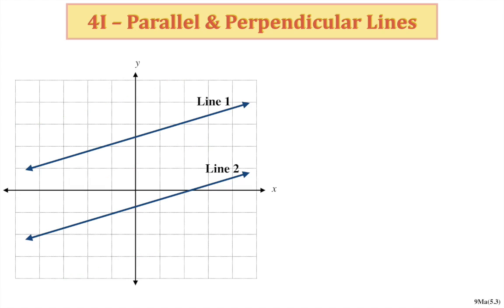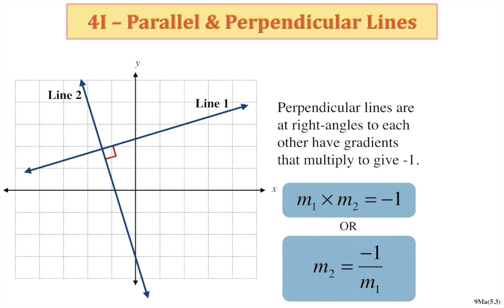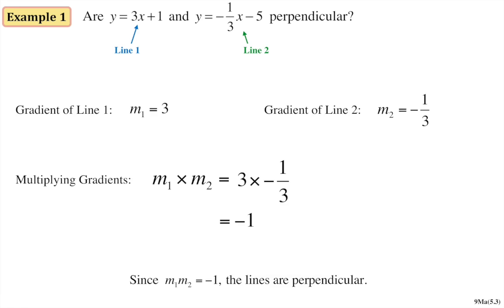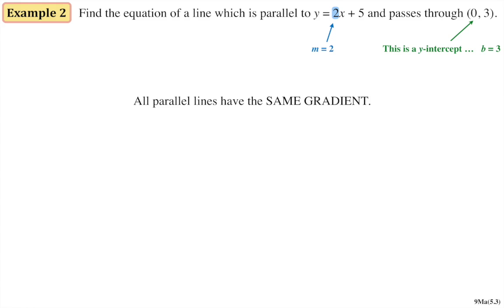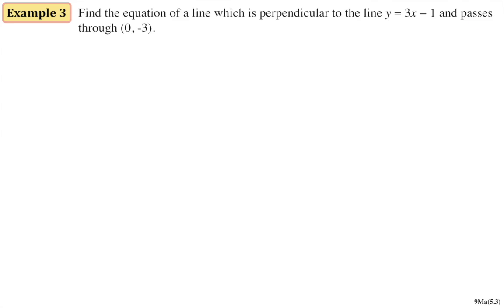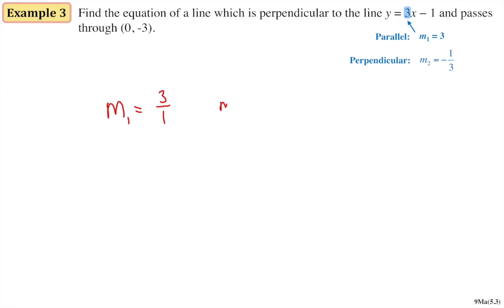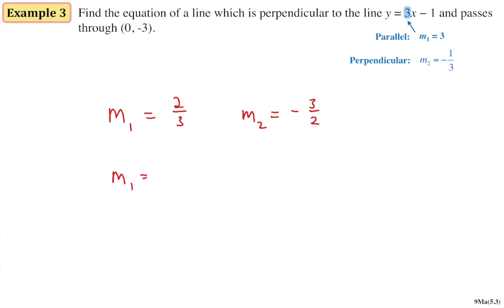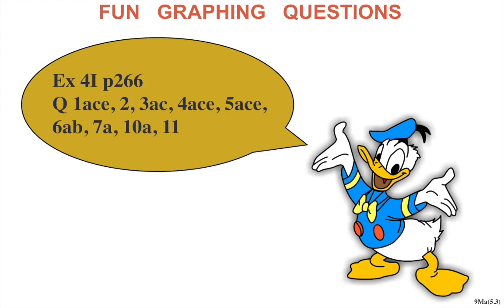9Ma 4I Parallel and Perpendicular Lines